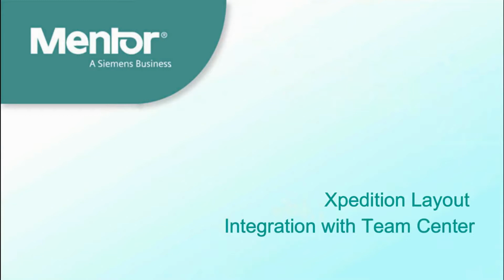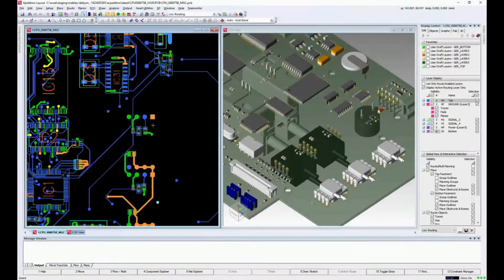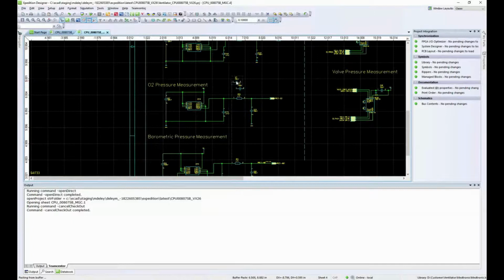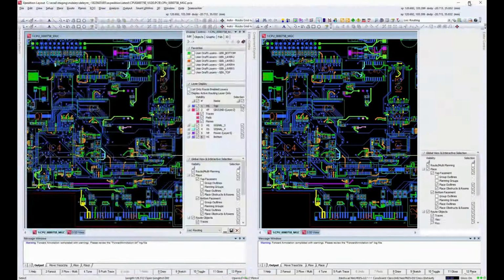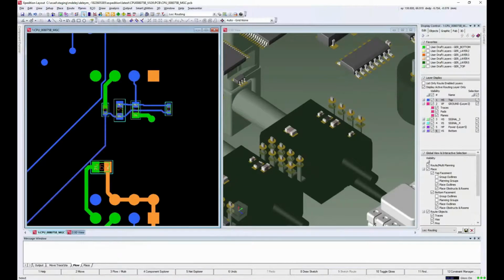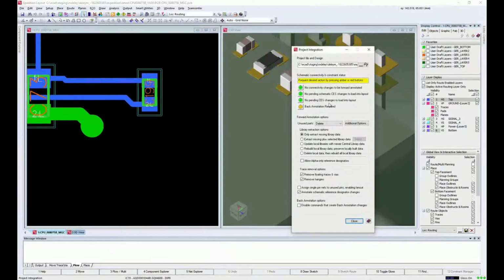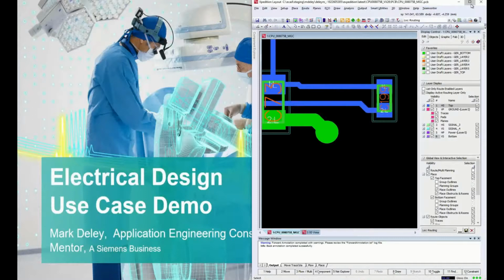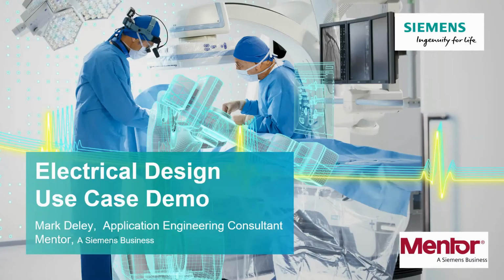Electrical PCBA Design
Build your ventilator schematic design into a PCBA ready for simulation